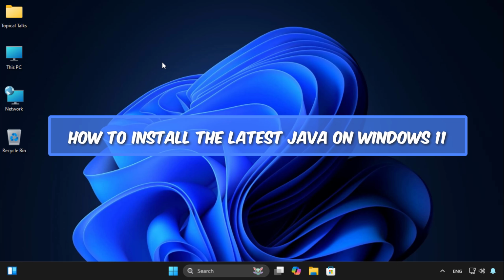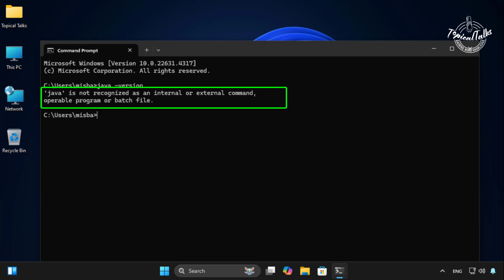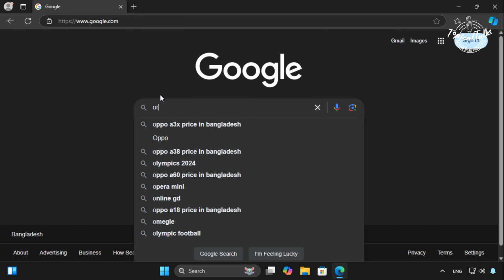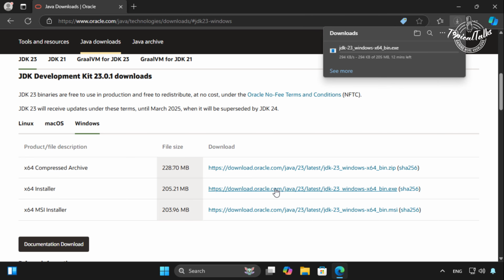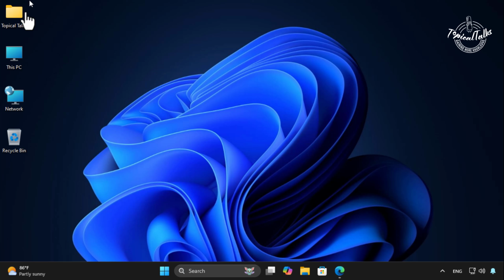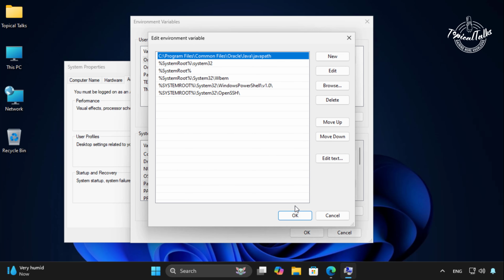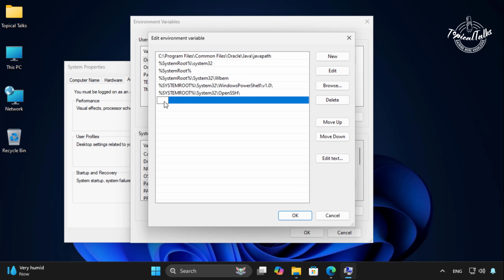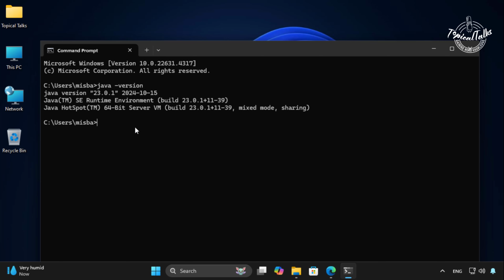How to Install Java on Windows 11 | Full Guide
Learn how to install java on windows 11. This video tutorial will show you how to How to Install Java JDK on Windows 11.

0:00 Intro
0:05 install java
2:50 Outro